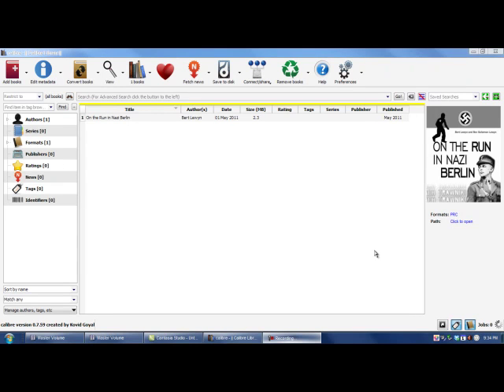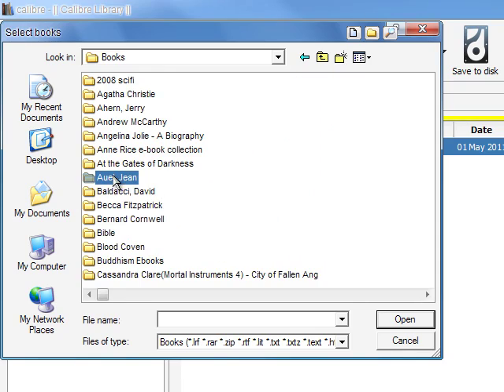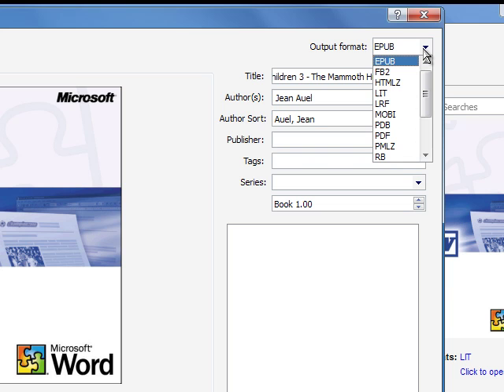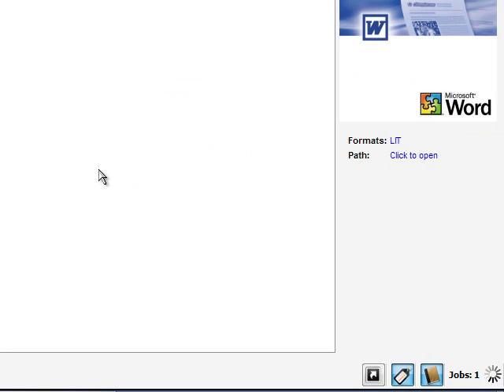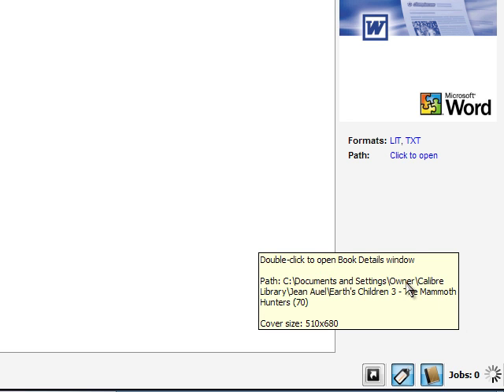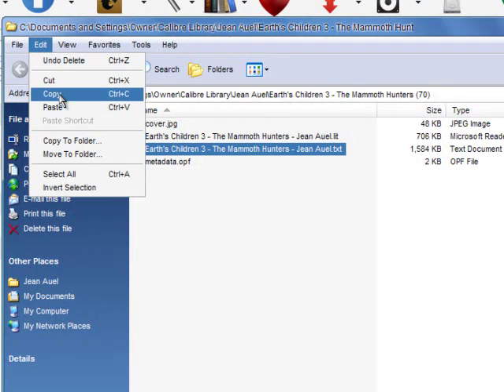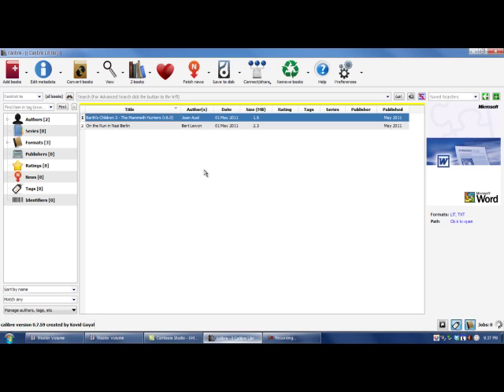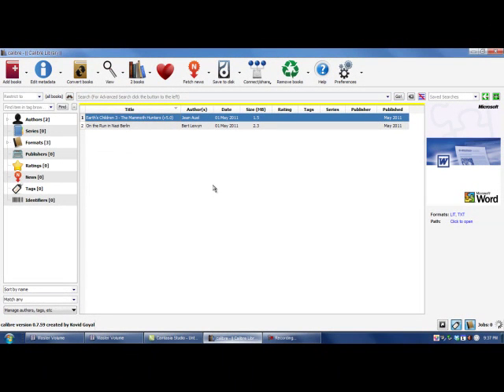Use Calibre to convert pdf ebooks and remove kindle drm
You can use the excellent Calibre program to convert ebooks to different formats. If you want to convert Kindle or Barnes Noble ebooks, you will have to install plug ins because these books are protected by DRM